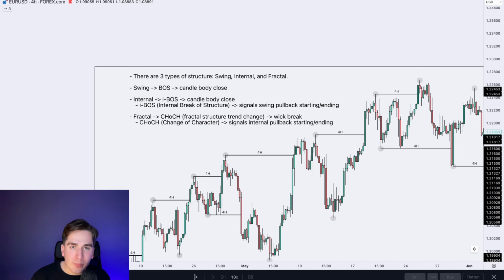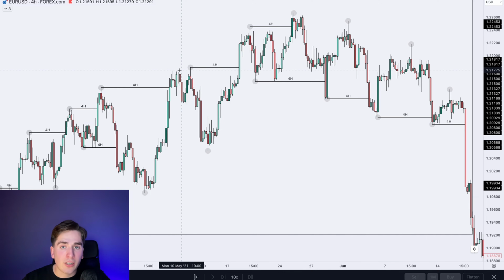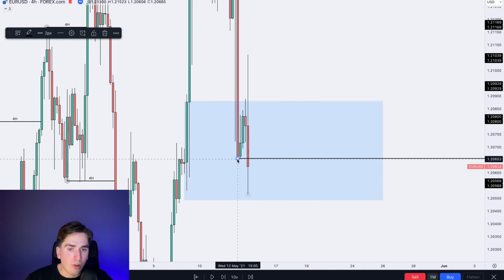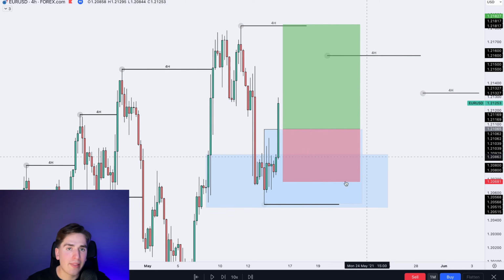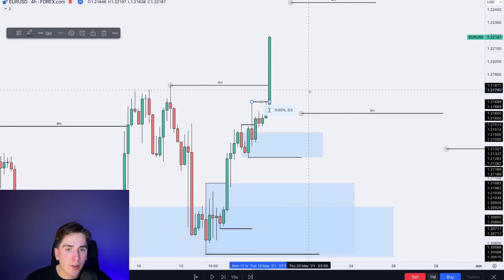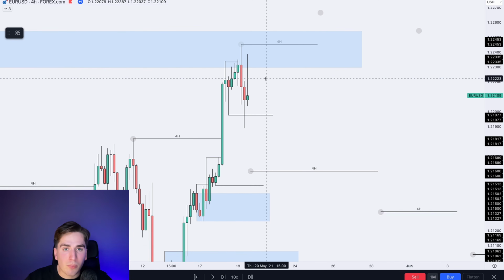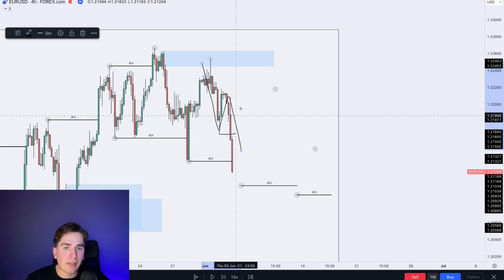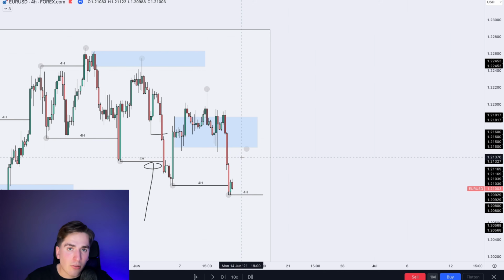Mastering Market Structure: Advanced Strategies for Forex, Crypto, and Stocks - FREE COURSE